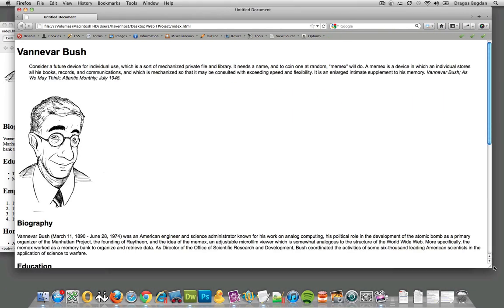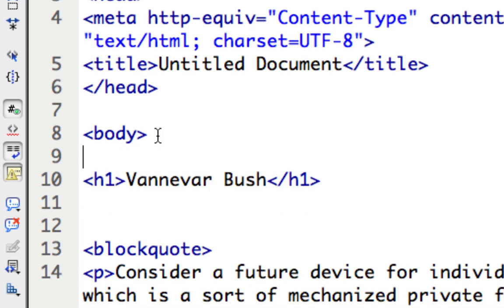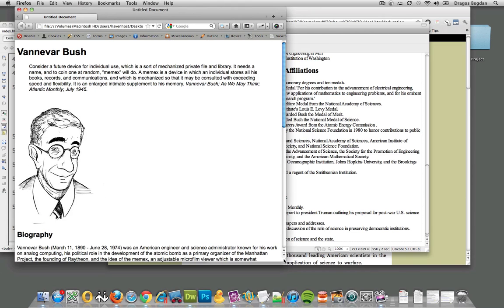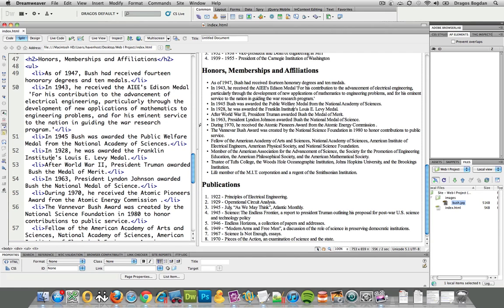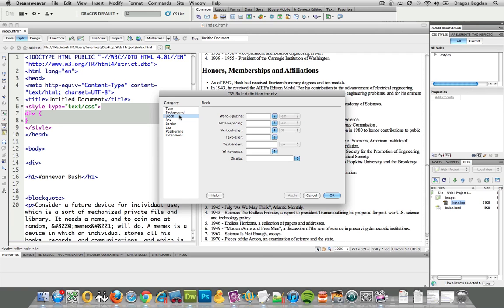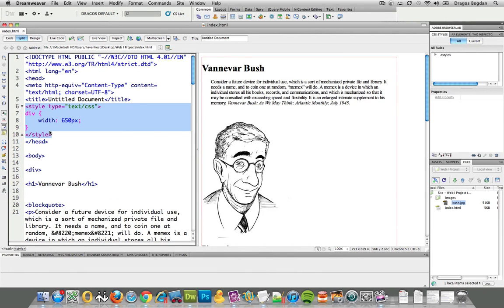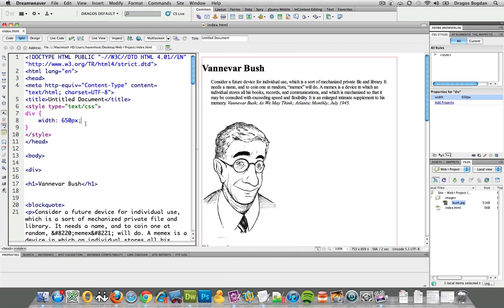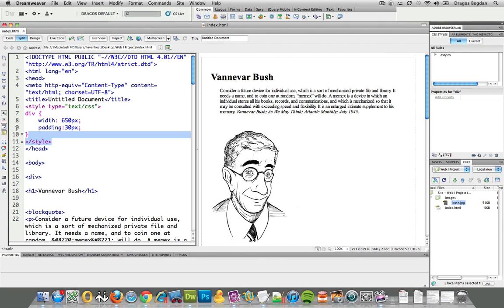(15/35) Introducing the DIV Element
This video introduces the div element and how it can be used to control the positioning of your content in your webpage.